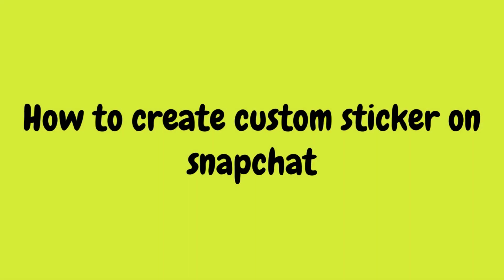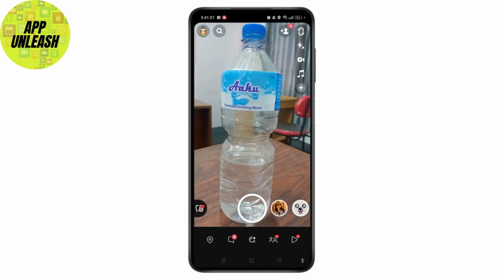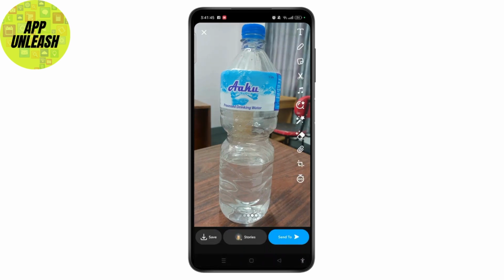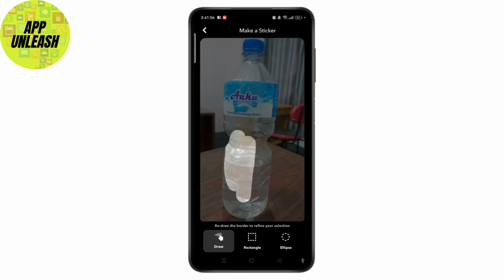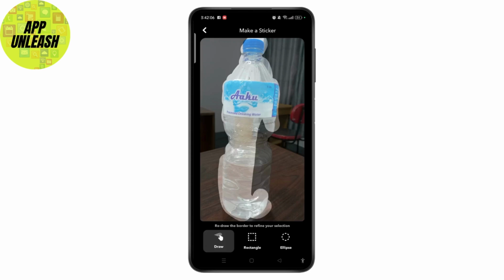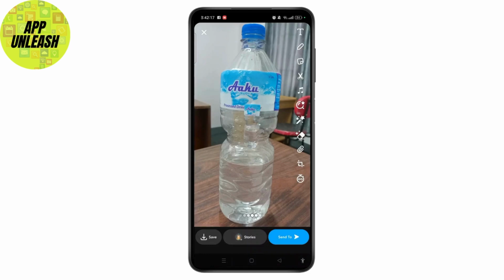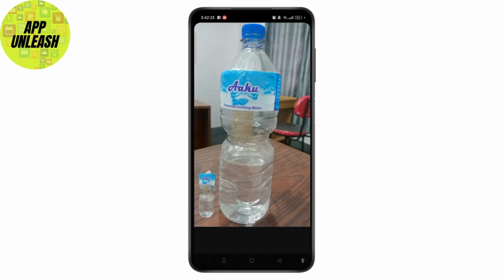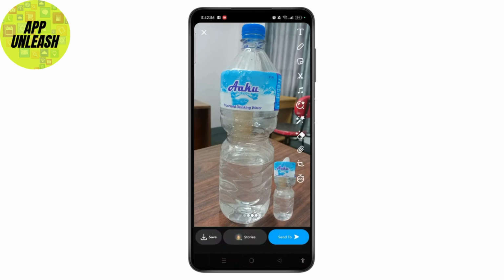How to Create Custom Sticker on Snapchat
Learn how to create custom stickers on Snapchat easily with our step-by-step tutorial. Whether you want to personalize your snaps or share unique stickers with friends, we've got you covered!

In this video, you'll discover the complete process of creating and sending custom stickers on Snapchat. We'll walk you through each step so you can start adding your own creative flair to your snaps.

Timestamps:
0:00 Introduction
0:30 Step 1: Opening Snapchat and Accessing Stickers
1:00 Step 2: Creating Your Custom Sticker
1:15 Step 3: Sending Your Custom Sticker